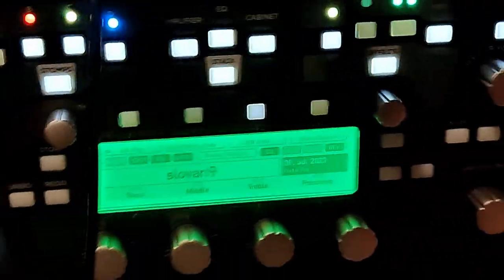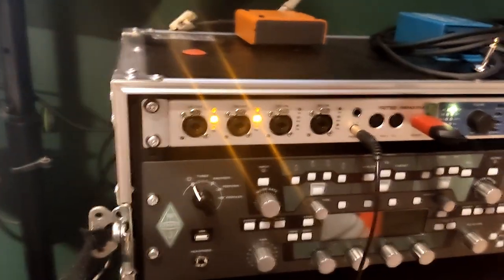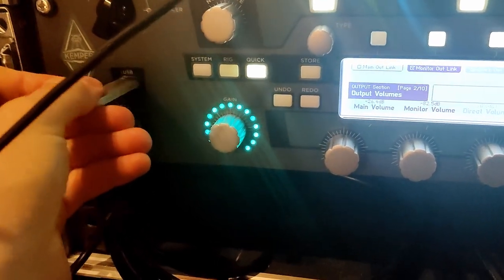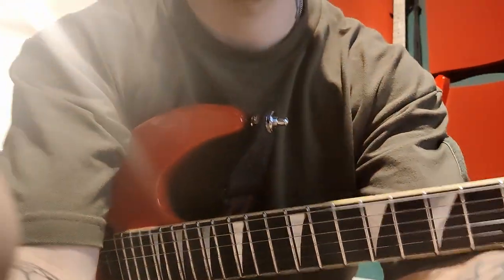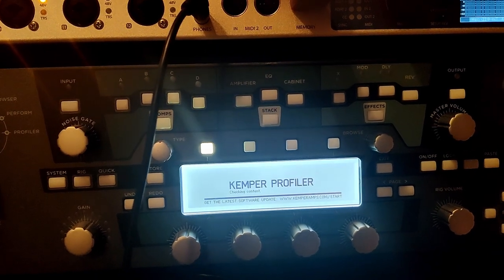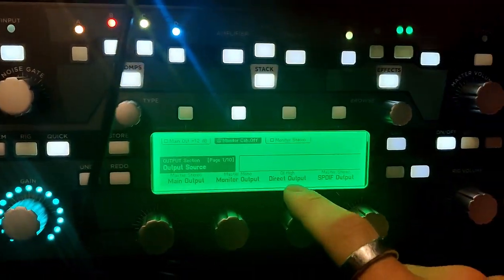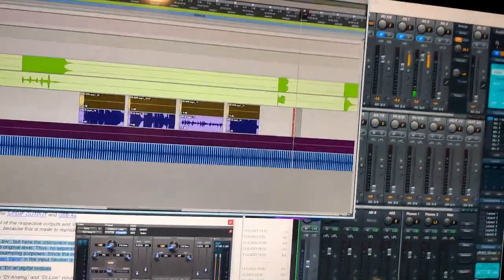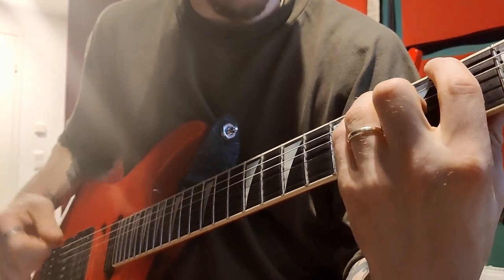Testing backup, restore and system reset with Kemper rack profiler + general confusion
On the video I am creating a full backup of the Kemper, system reset and a system restore with the backup. Also I am investigating an issue which I was having with the DI signal coming from the Direct Out of the Kemper.

Notes!
-The system restore cleared all the configuration data but all the profiles remained in place. So it is not a revert to factory settings.
-DI volume was set to the miminum (not 0 as I said :D) and that caused the signal loss.
-Ohh and yes I am aware that I did not do a thourough comparison of the DI Analog / DI High signal levels :D Will have to get back to it.